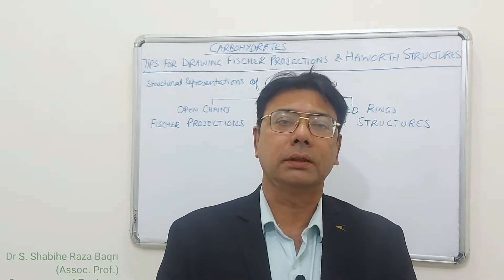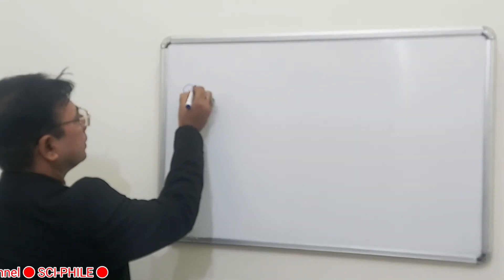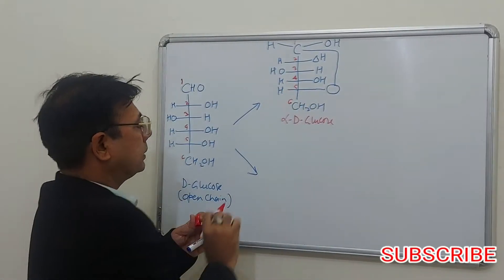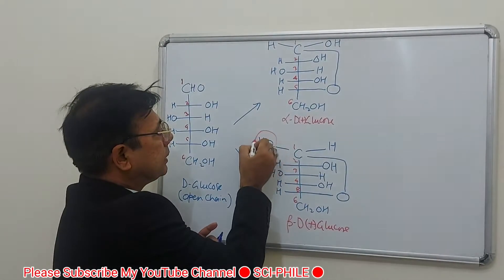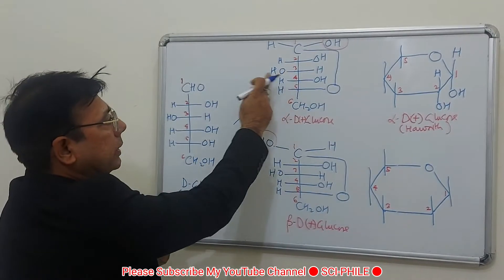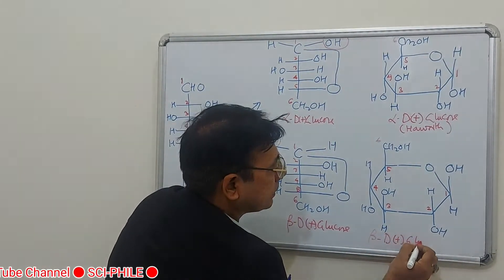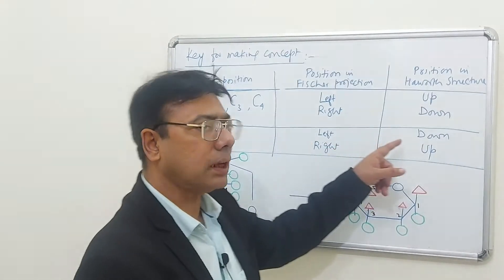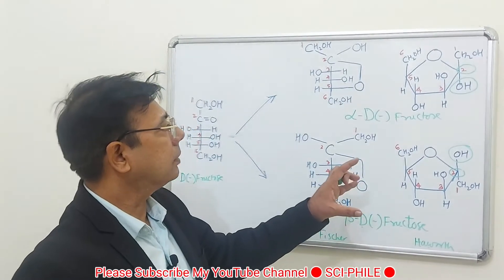Drawing Fischer & Haworth structures || Carbohydrates || Biomolecules Series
Dr S. Shabihe Raza Baqri
                    (Assoc. Prof.)
Department of Zoology
Shia PG College, Lucknow

This video is helpful in learning how to interconvert between Fischer & Haworth structures which is an essential concept in drawing oligosaccharide and polysaccharide structures.